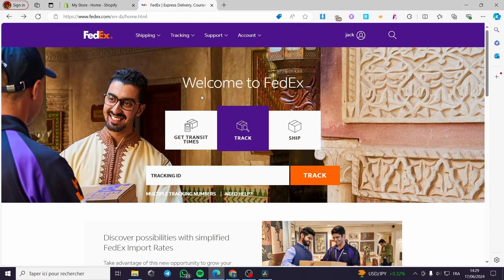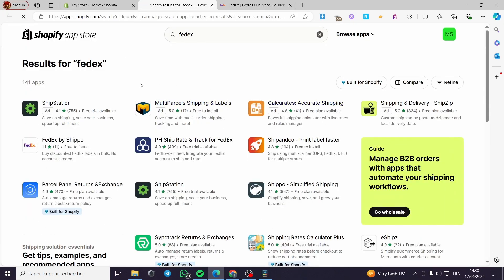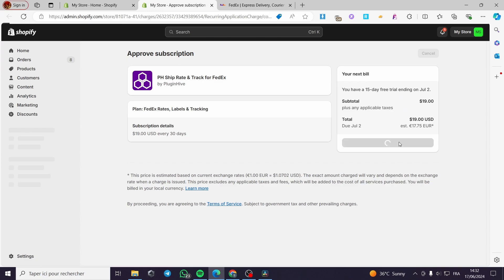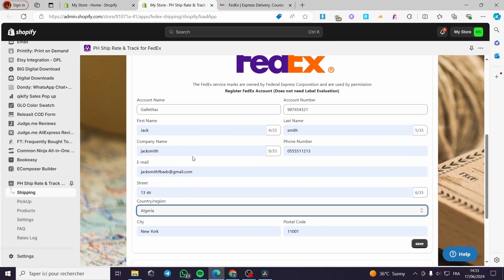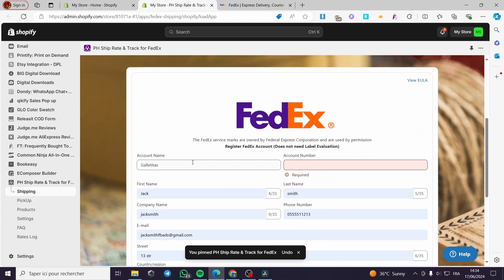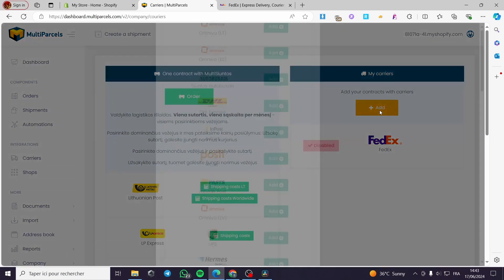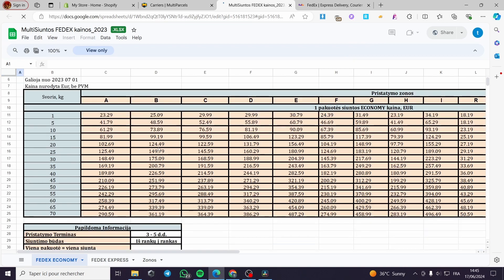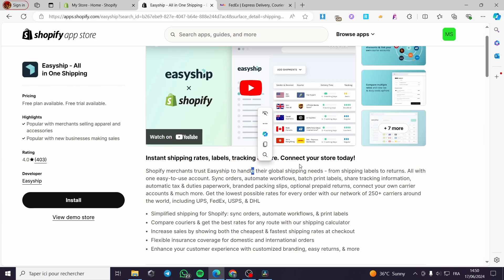How To Connect Fedex Account with Shopify | Shopify Fedex Integration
How To Connect Fedex Account with Shopify
If you are looking for a video about Shopify Fedex Integration, here it is!